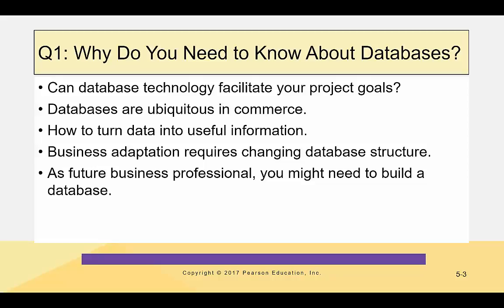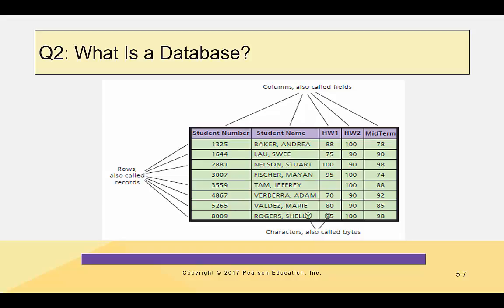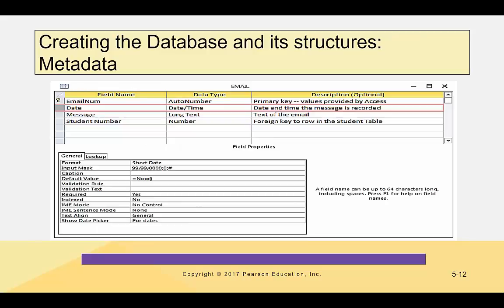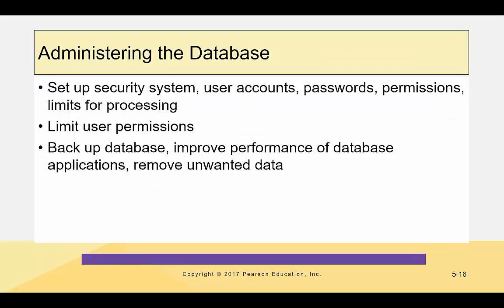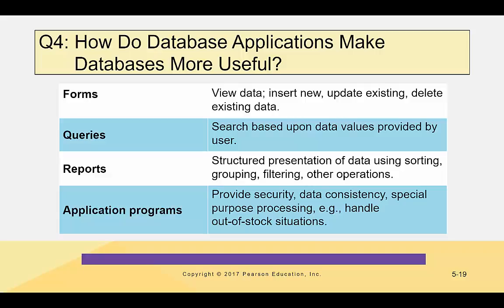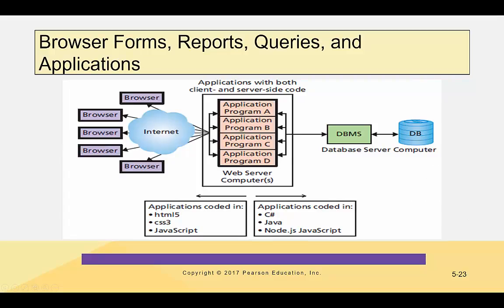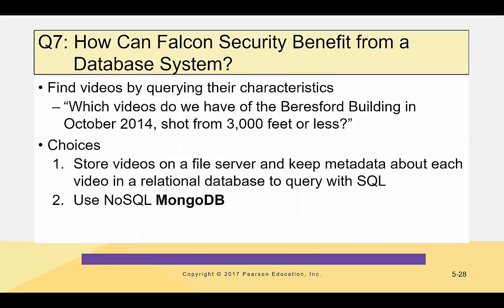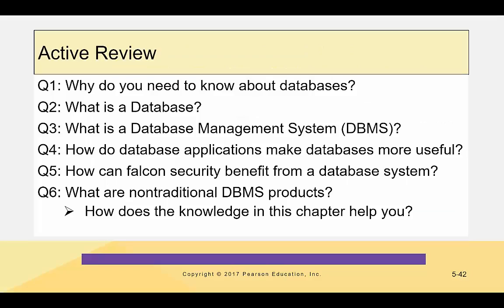Chapter 5 CIS243